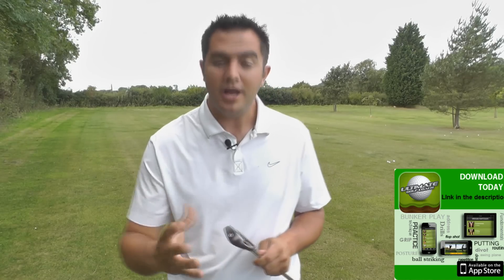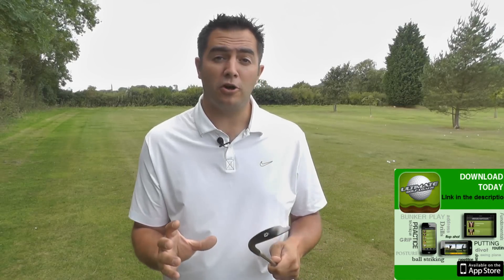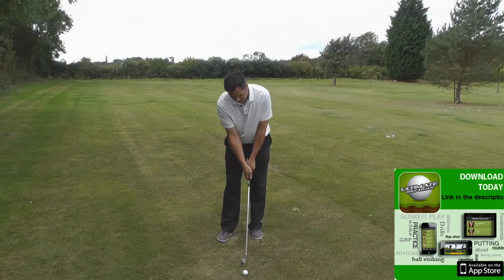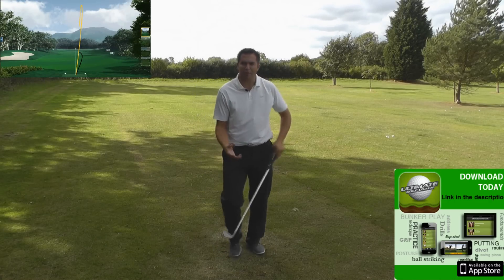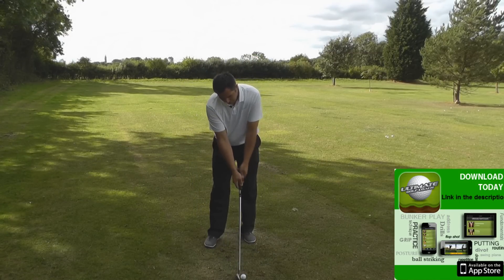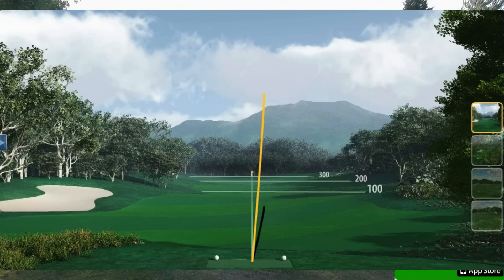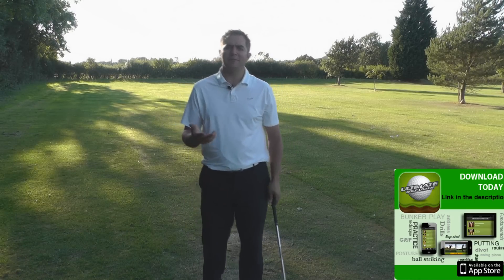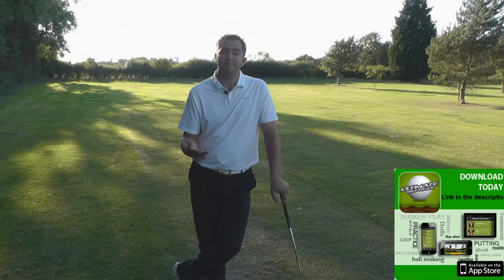Mizuno JPX EZ Forged Irons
Review of the Mizuno JPX EZ Forged Irons by Award winning PGA Professional Matthew Conner,

Matthew's most recent awards 'Golf Foundation PGA Professional of the year 2009', 'Scarborough & District Sports Coach of the Year 2010' and former PGA Rookie of the year.